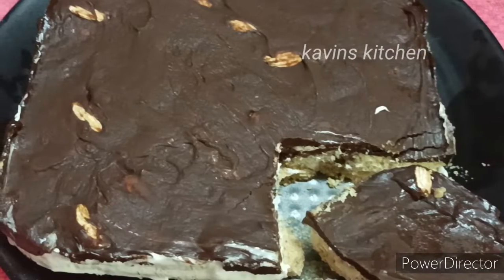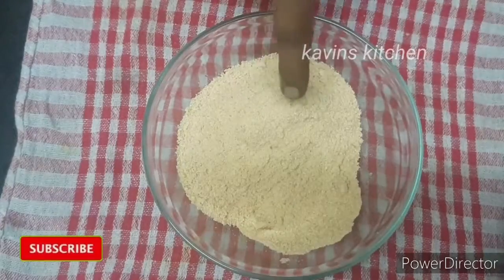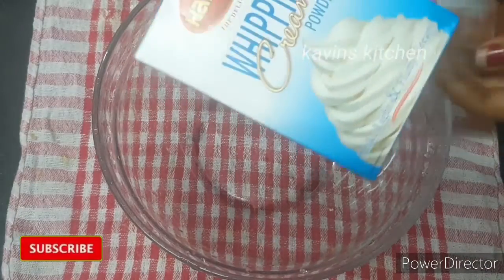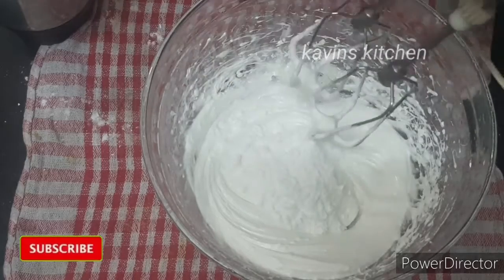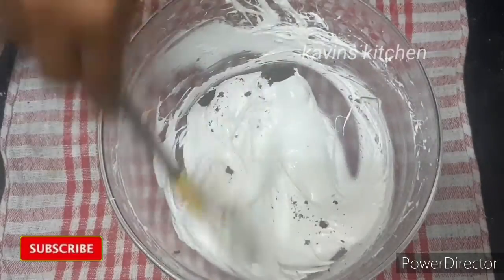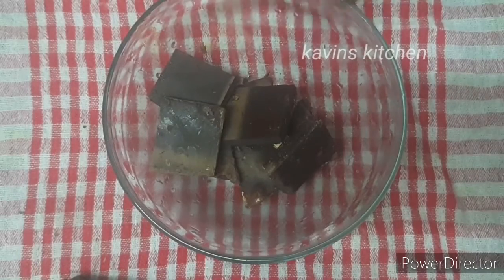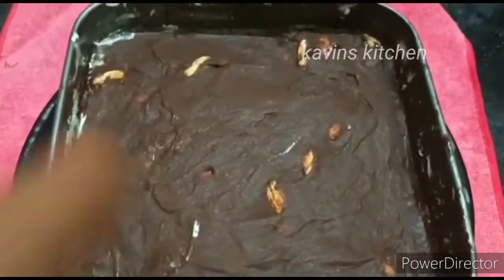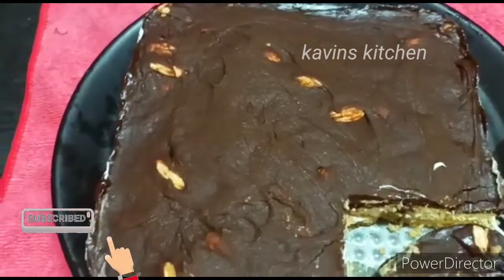மேரி பிஸ்கட் இருந்தா இதை செய்து பாருங்க திரும்ப திரும்ப சாப்பிடுவீங்க/15 rs marie treat new dessert